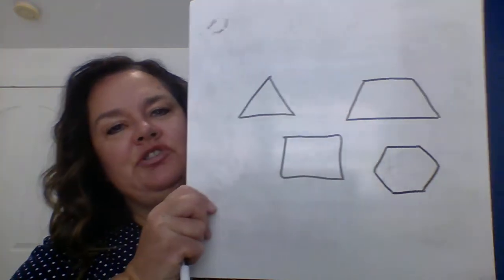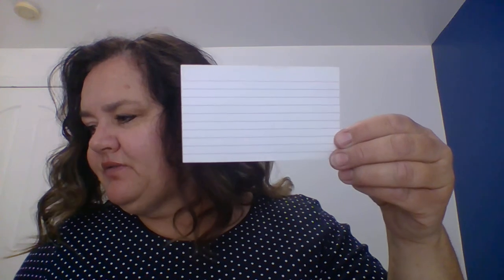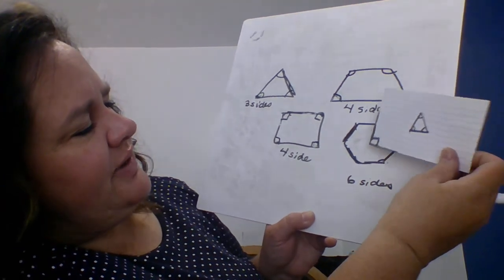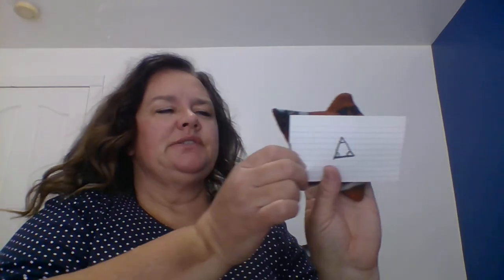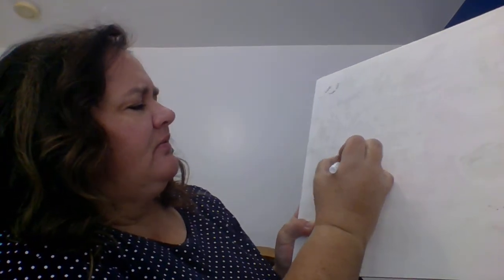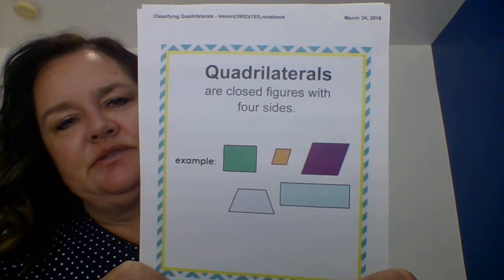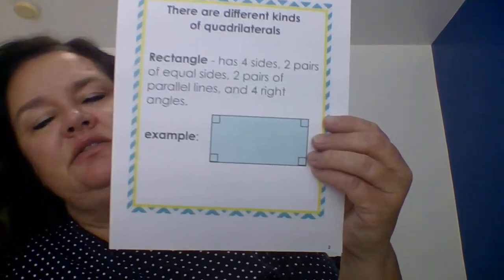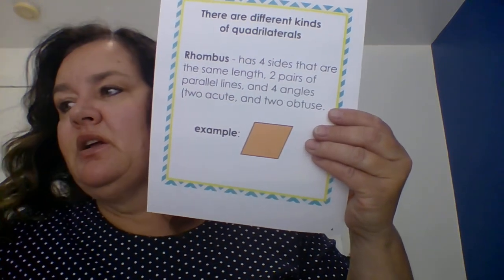Intro to Geometry